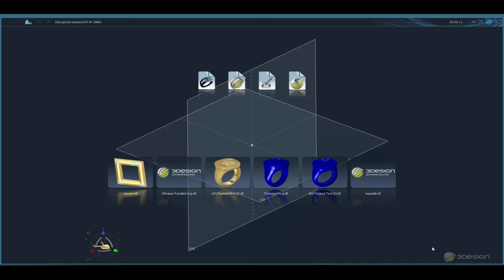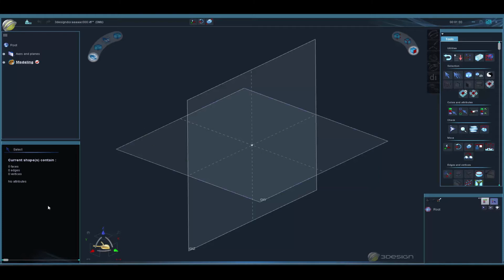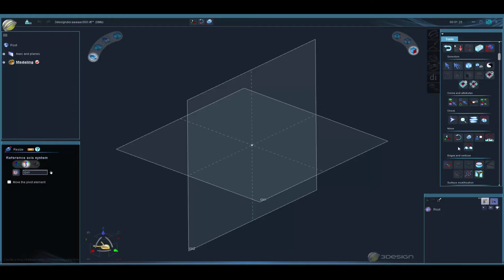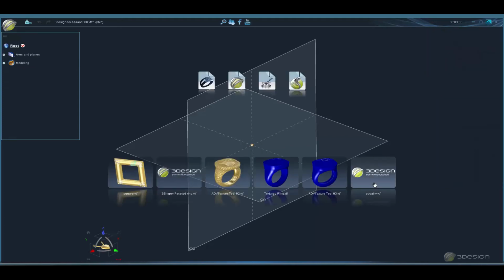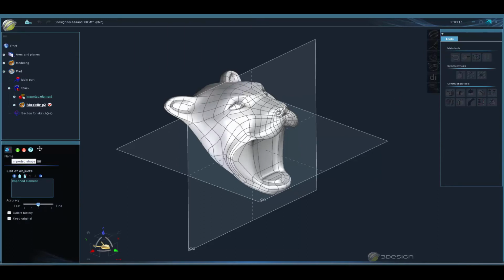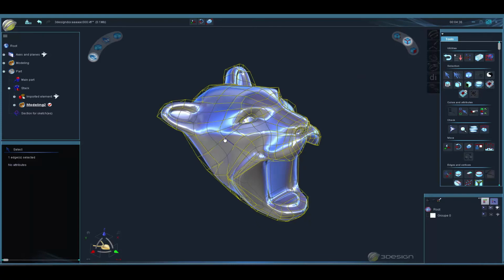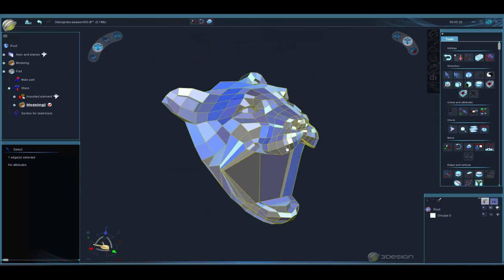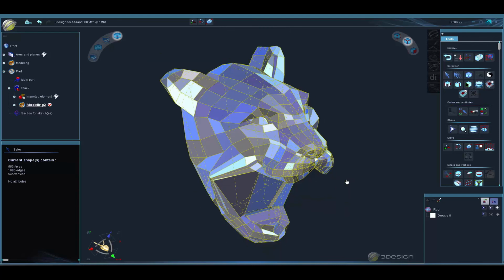3SHAPER Beginner - Overview